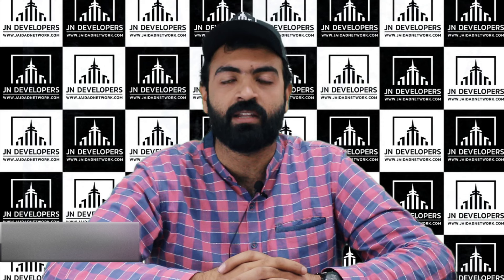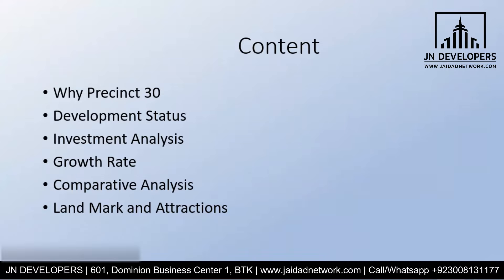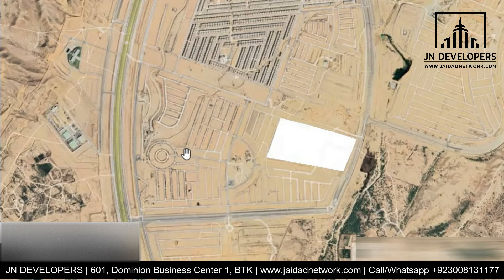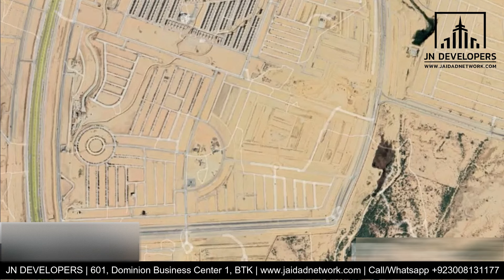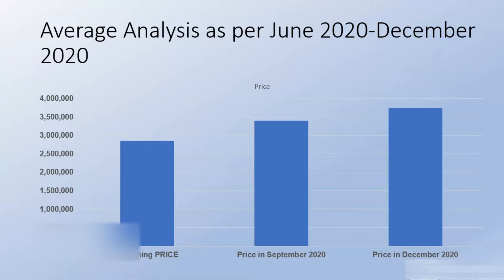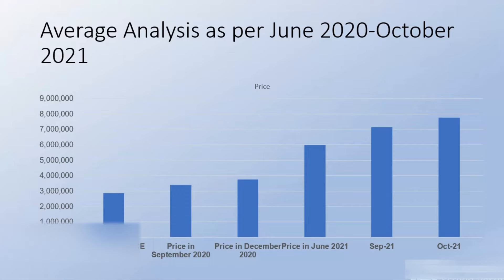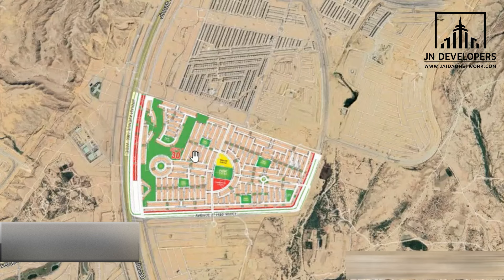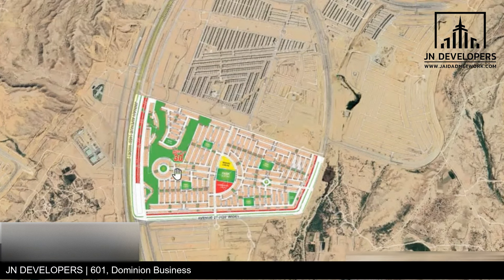Precinct 30 Updates, Investment Analysis & Development Status | Bahria Town Karachi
Bahria Town Karachi Precinct 30 Updates, Investment Analysis and Development Status.

What can you loose if you do not invest in P30 today?

This video is all about detail investment analysis with different data sets collected and analyzed with different approach reaching the same conclusion. Today is the best time to take the odds in your favor to achieve a very thick capital gains. Described in the video is projections and forecasting from a layman's standpoint and explicitly in investments terms.

There is a huge potential growth in capital gains, yet in a short time tenure. Attractions near to the precinct are adorable and admiring giving a huge edge to the location.

Commercial with in the precinct is about to get constructed, giving a bizarre jump to its value. Therefore as discussed earlier there are reasons to invest today.

Fahad Bari Baiga
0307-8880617